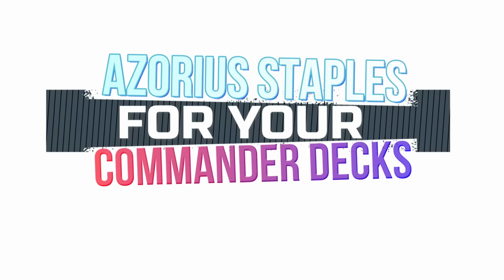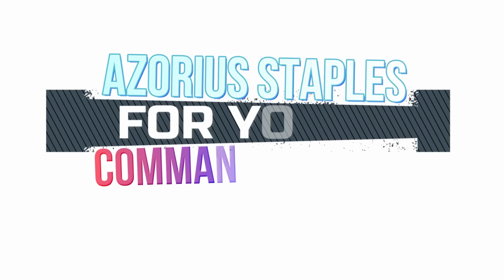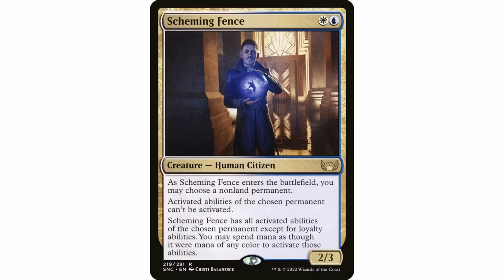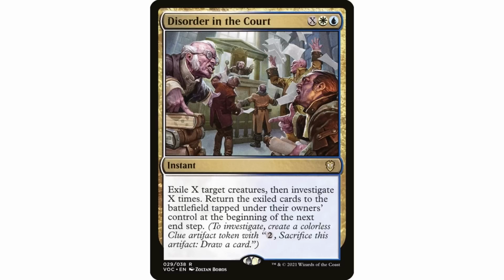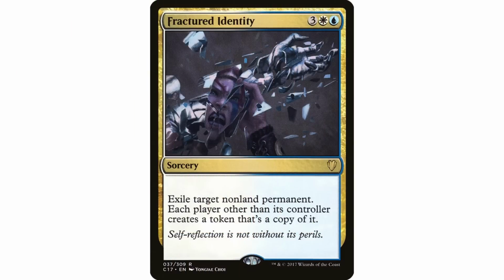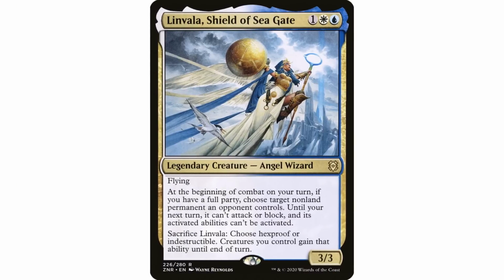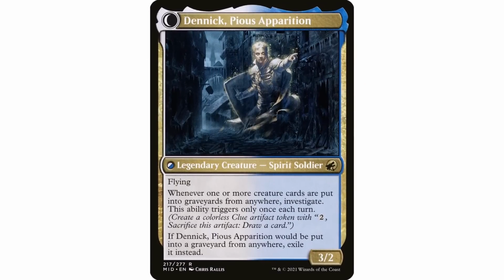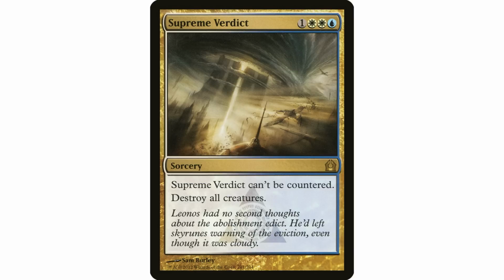Which Staples Do I Put In My Azorius Commander Decks?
Finishing off the two color combinations. The staples that I use in my white/blue commander decks.